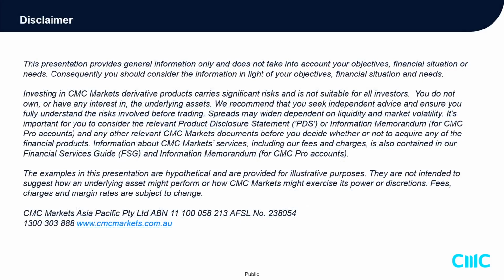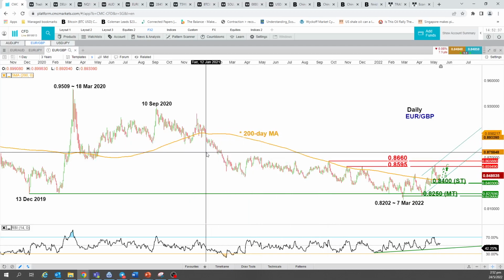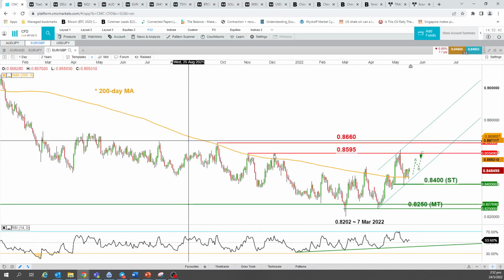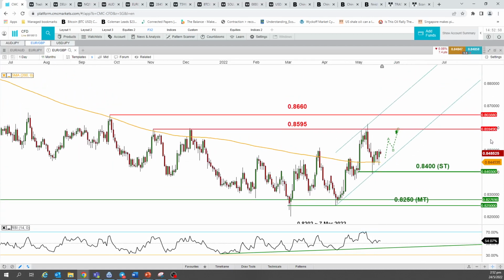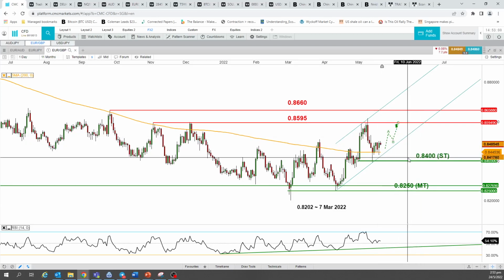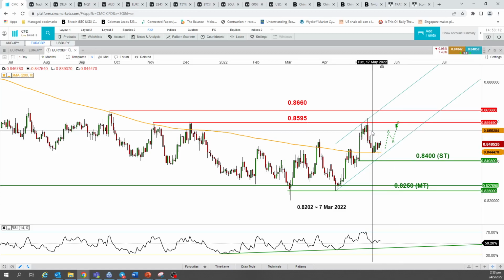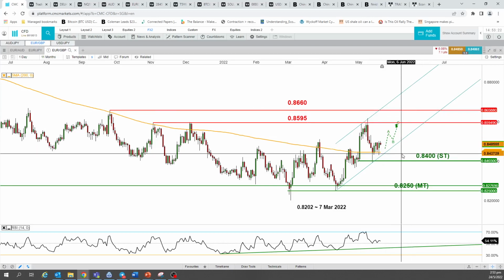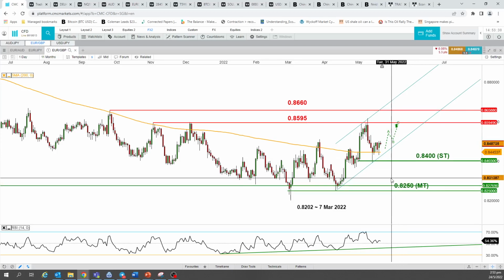Idea Of The Day ~ EUR/GBP major bullish reversal in progress